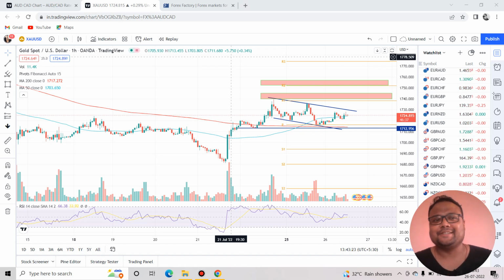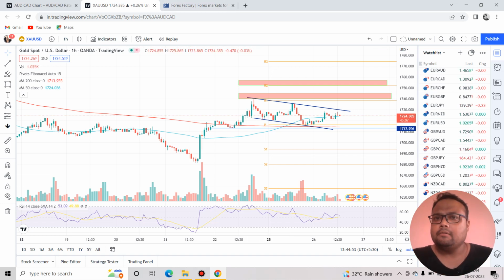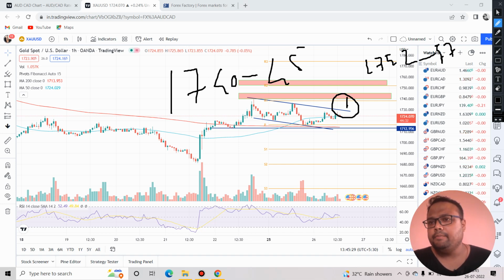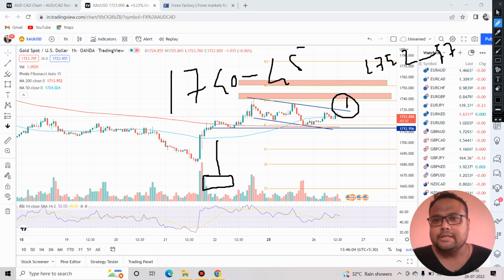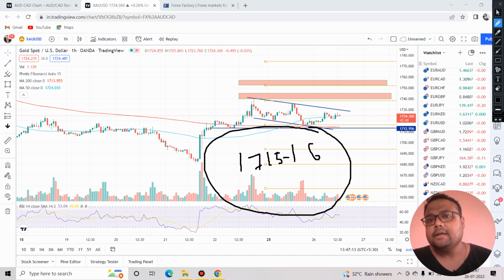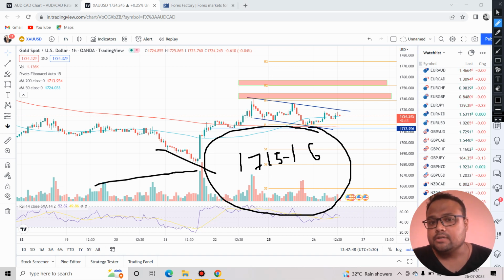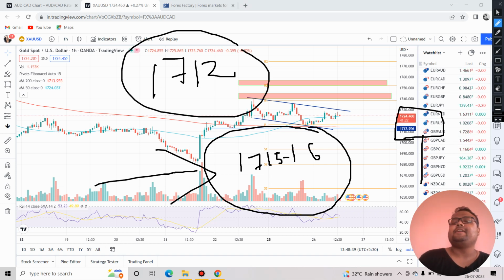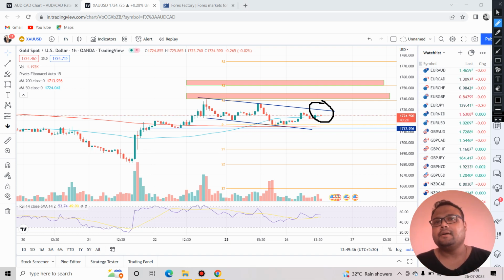GOLD XAUUSD Strategy TODAY 26-27 JULY | GOLD Analysis TODAY 26-27 JULY | XAUUSD Forecast 26-27 JULY